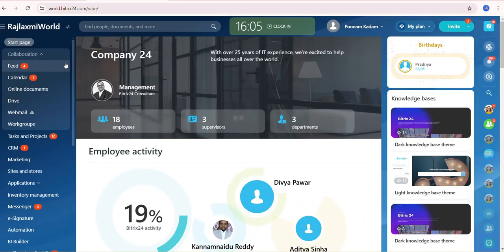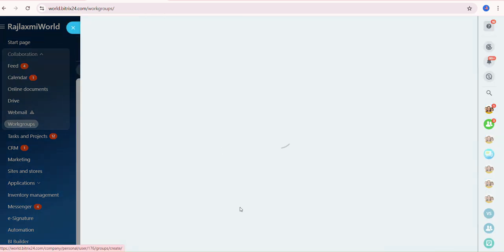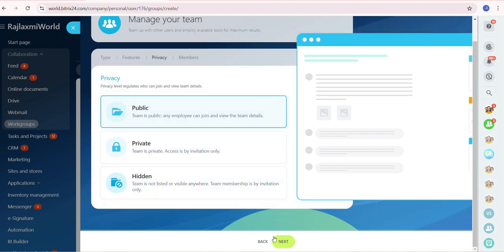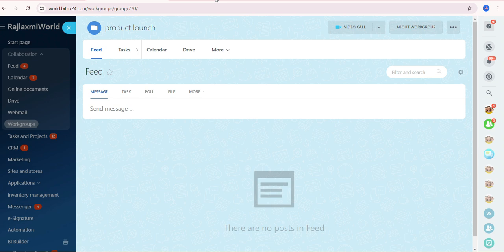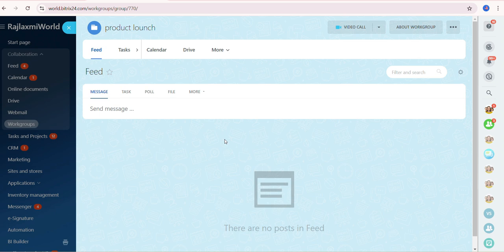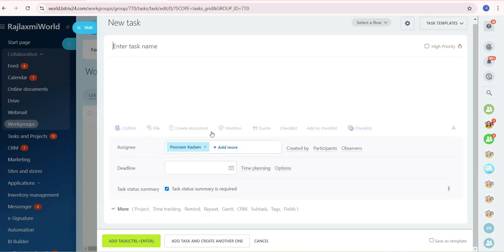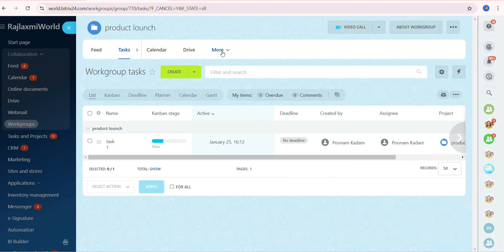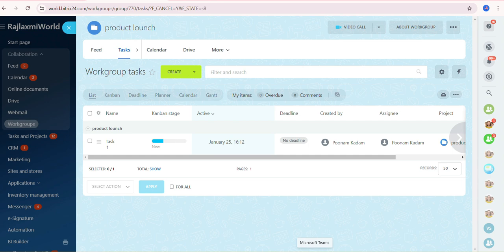Setting Up Work Groups in Bitrix24: A Step-by-Step Guide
Learn how to set up a work group in Bitrix24 for effective team collaboration, task management, and project tracking. Bitrix24 offers a powerful work group feature that allows you to organize teams, share documents, set tasks, and communicate easily in one central hub. Whether you're working on a small team or a large organization, this guide will walk you through the process of creating and managing work groups in Bitrix24.

🔹 In this video, you'll discover:

How to create a work group in Bitrix24
Setting work group permissions and privacy settings
Adding members and assigning roles within a work group
Organizing tasks, files, and discussions within a work group
Best practices for efficient work group management in Bitrix24

By the end of this tutorial, you'll be able to create, manage, and optimize work groups in Bitrix24 to increase productivity and collaboration.

Relevant Keywords:

How to set up a work group in Bitrix24